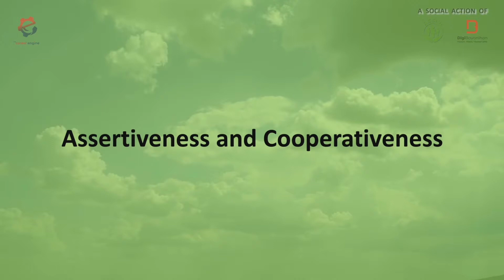Work-Life Balance (college) - Module 5: Conflict Management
With this video, manage the setback and resolve office conflicts easily. Get the hang of dealing with different conflict situations, and how to get around dealing with the problems that arise during projects.